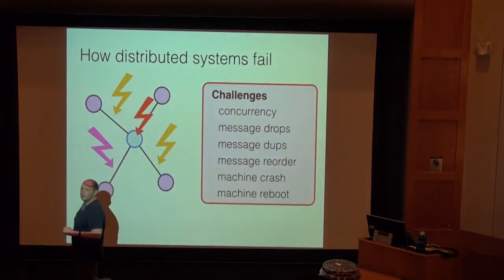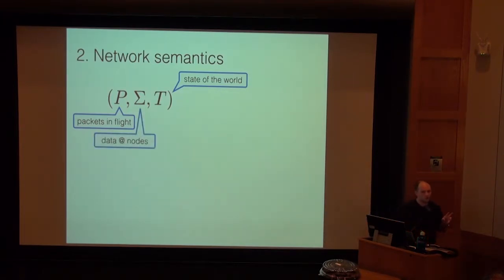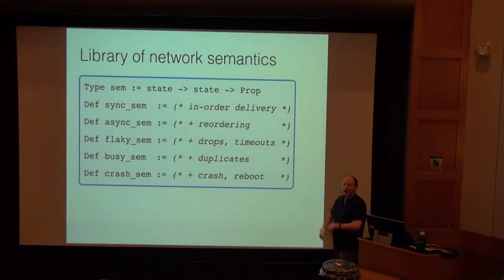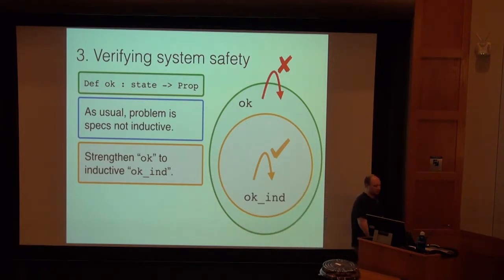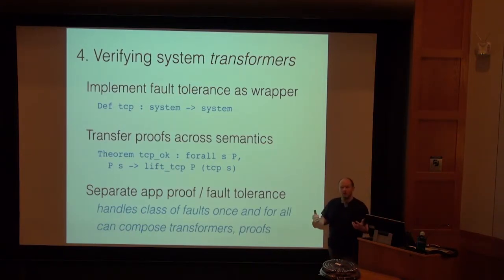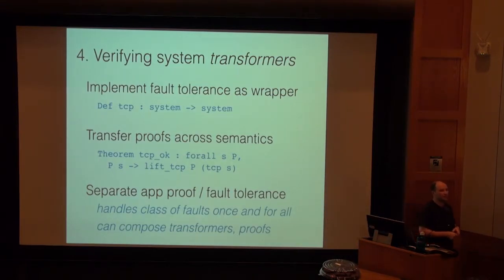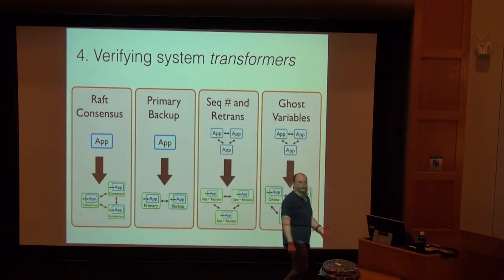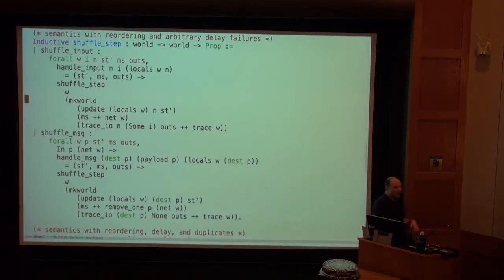Distributed_Components_II-00